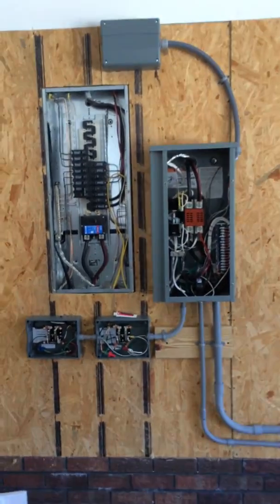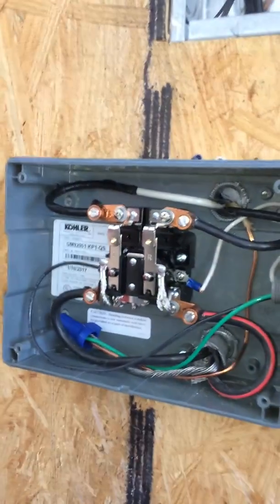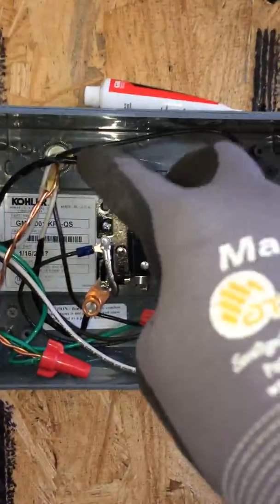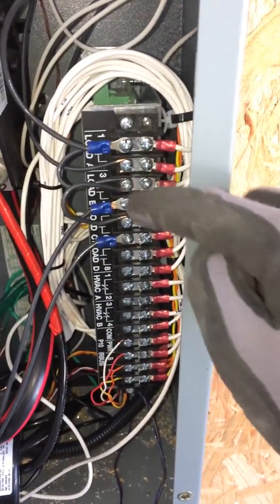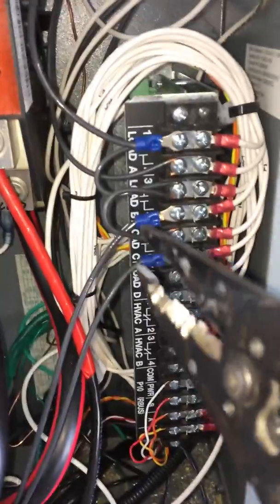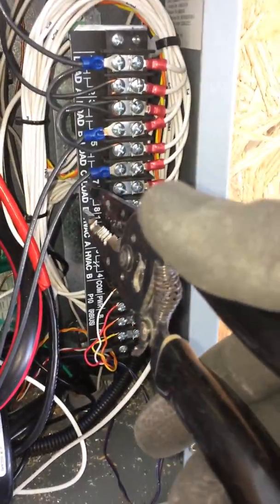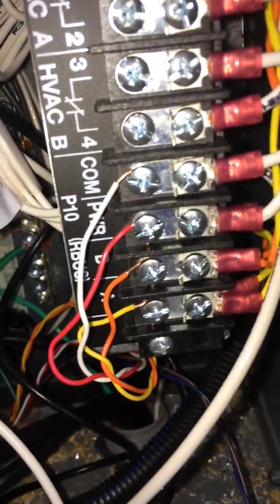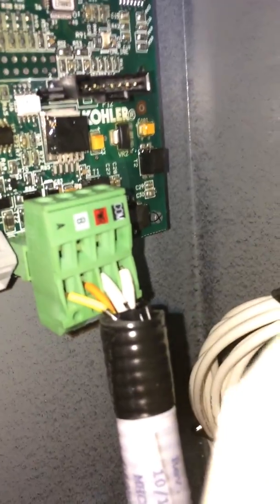Koehler generator part 2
Part 2 generator with load shed kit and relays